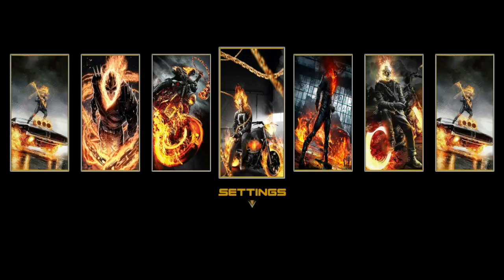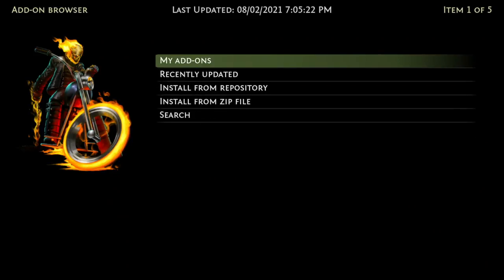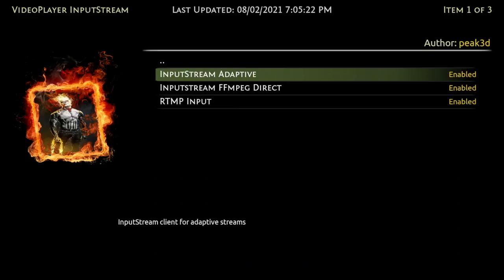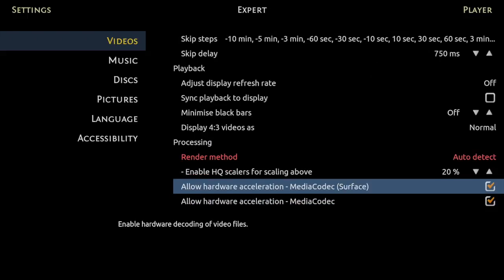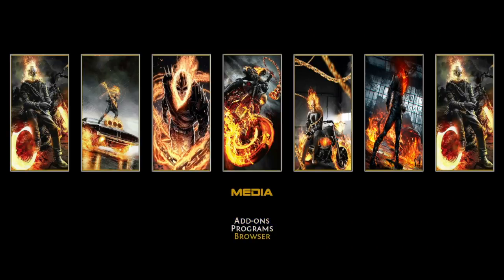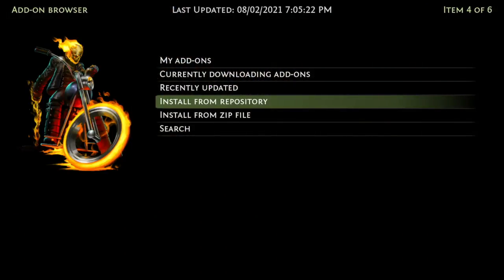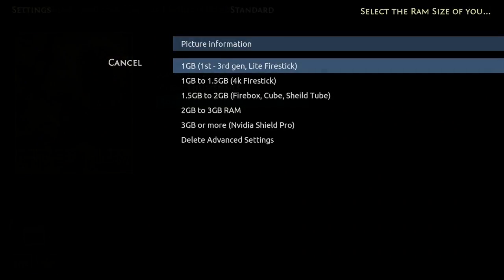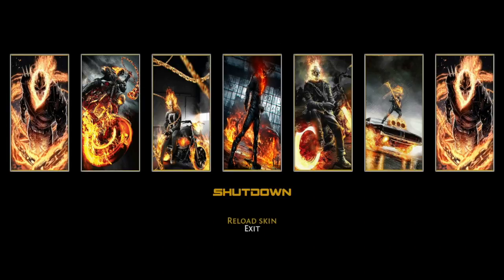NEW CHAINS MATRIX K-19 BUILD!